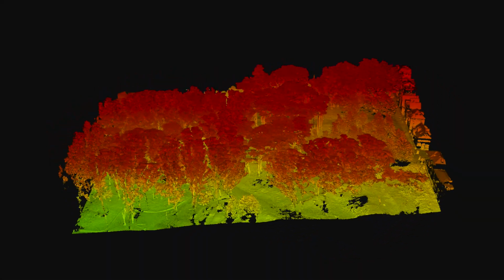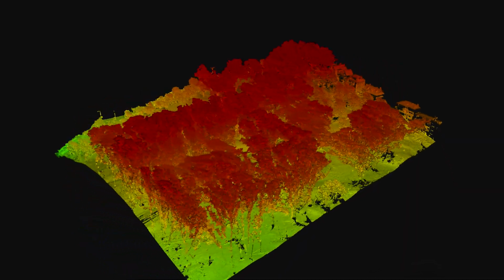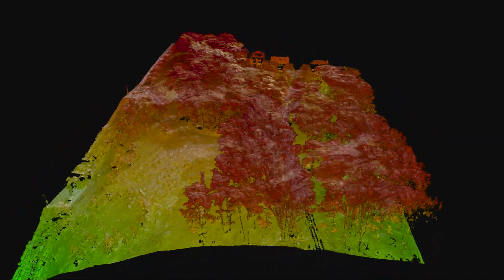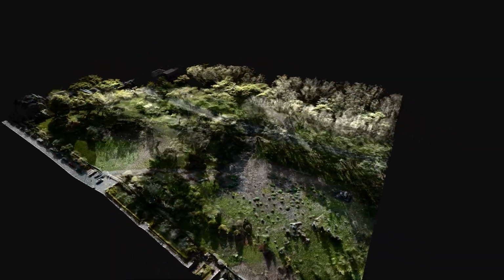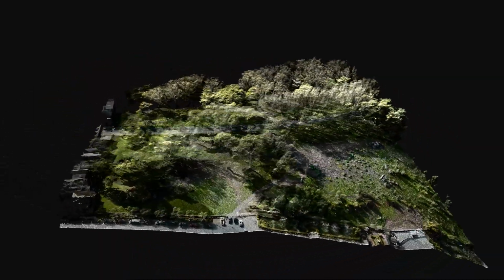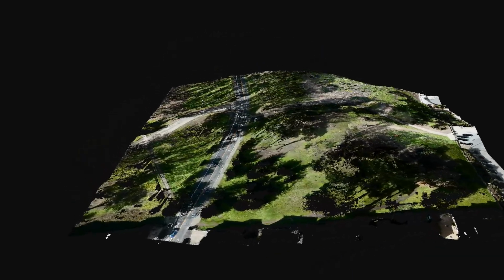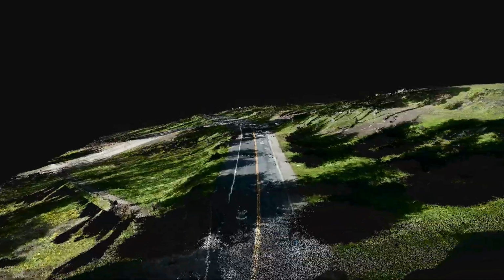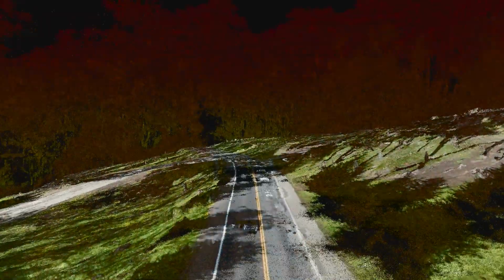Remote Optix - LiDAR Capture & DTM Demo (Forested Terrain)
LiDAR (Light Detection and Ranging) sensors can be mounted on drones to allow flexible and repeated collection of high-resolution 3D point cloud data. The LiDAR system sends out laser pulses that precisely measure the time it takes for the light to bounce off the ground and return to the drone sensor. This creates an extremely detailed 3D point cloud of the terrain below.

The dense and accurate point cloud from drone LiDAR surveys can be processed to create digital terrain models (DTMs). A DTM filters out vegetation and buildings, modeling only the bare earth elevation. Drone-based LiDAR provides very high resolution DTMs, even in areas difficult to access on the ground. The capacity to survey and re-survey allows changes in terrain over time to be quantified through difference models. Detailed drone LiDAR DTMs are valuable for applications like surveying, geology, hydrology and flood modeling.

Learn more about Remote Optix LiDAR capture and processing services